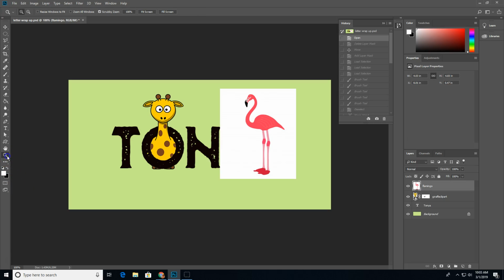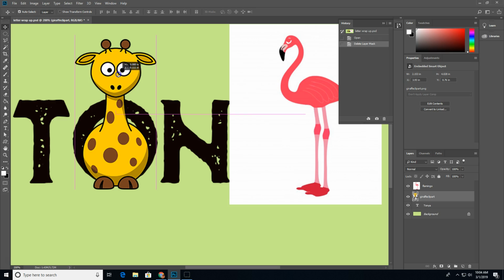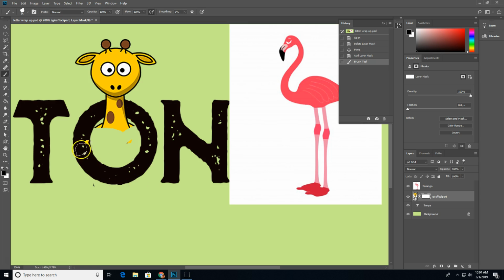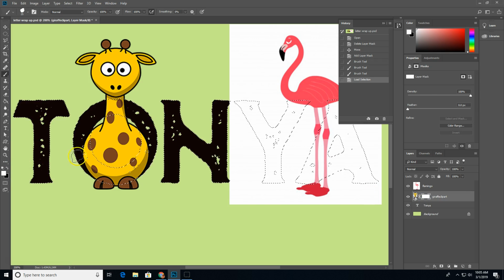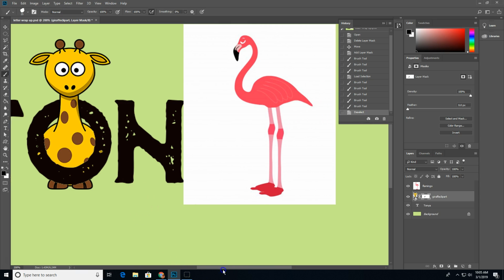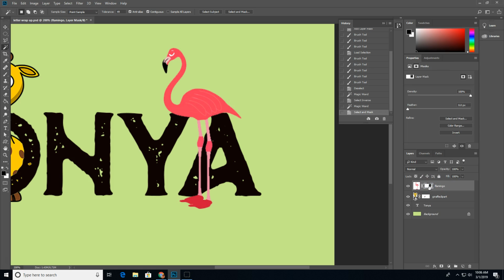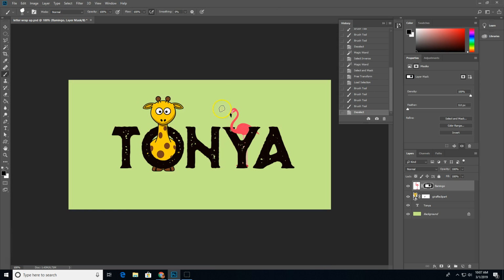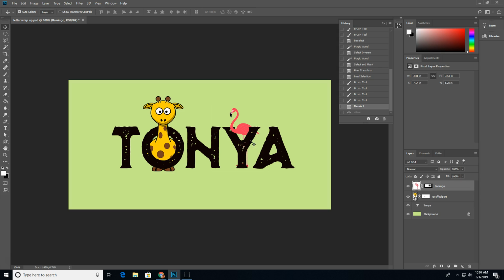Photoshop CC 2018 Masking with Letters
Fun effect to make things look like they are coming through letters.